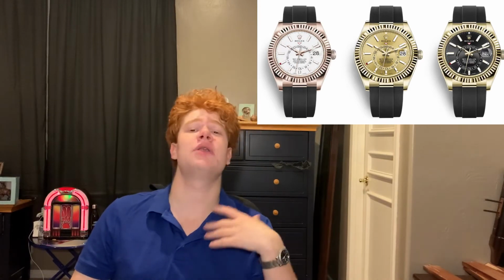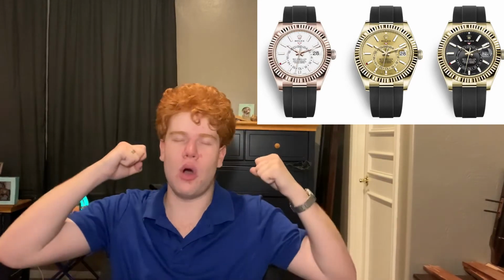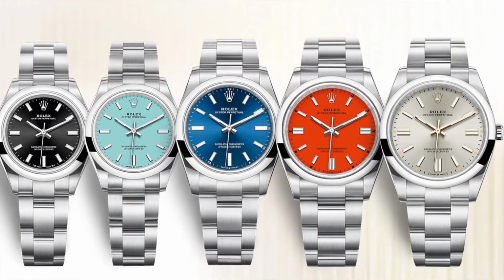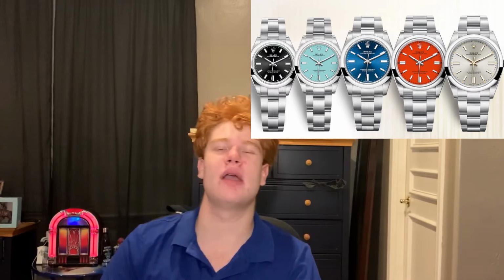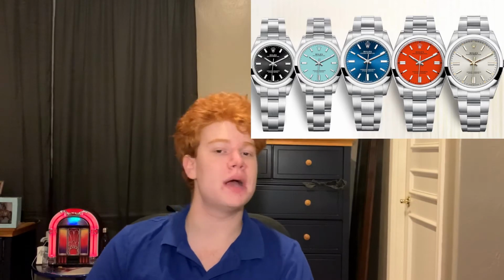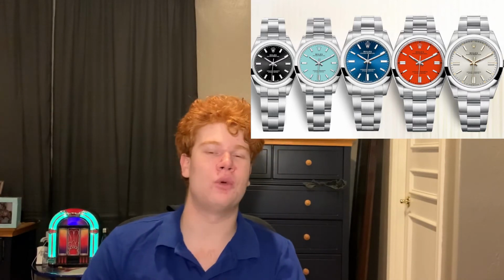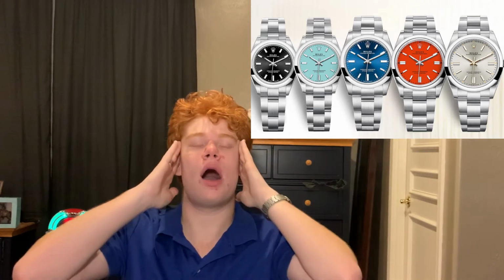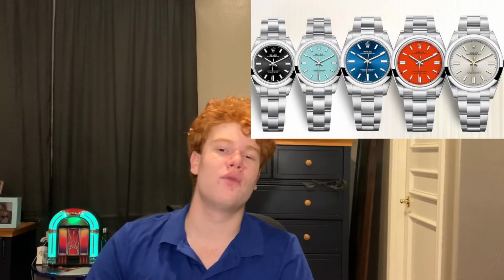New Rolex Lineup 2020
In this video, I go through the new Rolex watches that were released in 2020 I’m a big fan of Rolex. I think they we’re fine in updating their collection we saw some good watches go but we also got some New watches in there. I would love to hear your opinion in the comments down below. Do  you like the changes or do you think Rolex is going in the wrong direction.

I want to thank you all for watching please hit the subscribe button and smash the like button it really does help the channel and helps me produce more content for you.